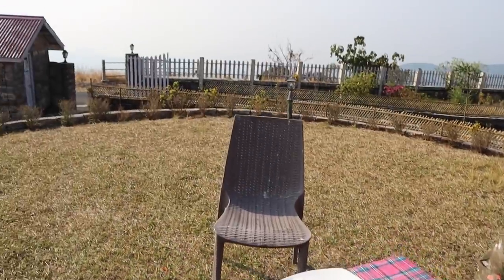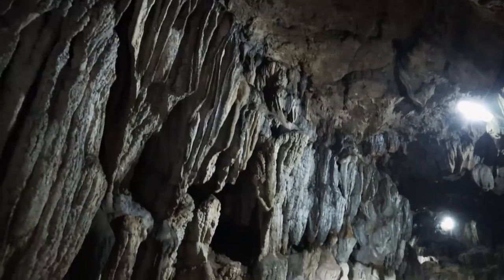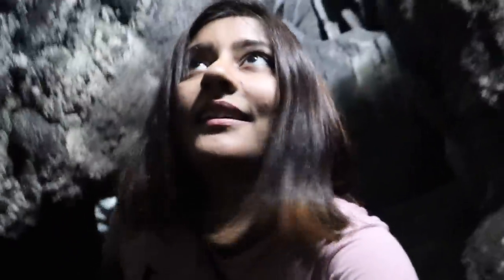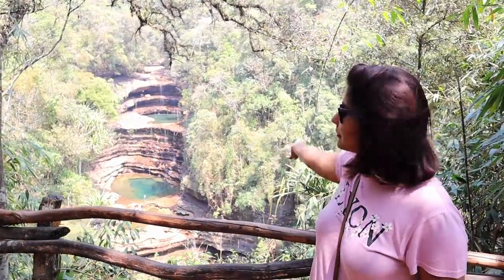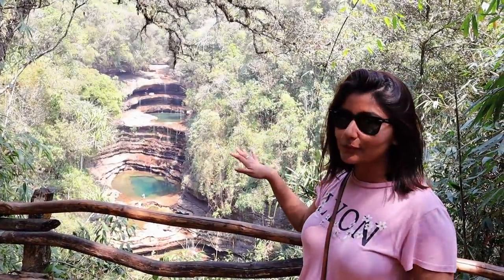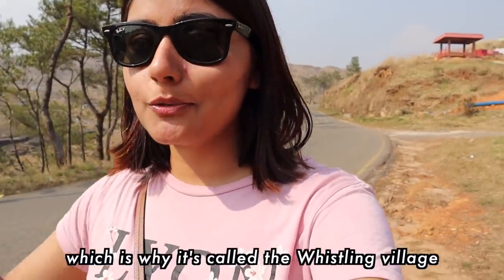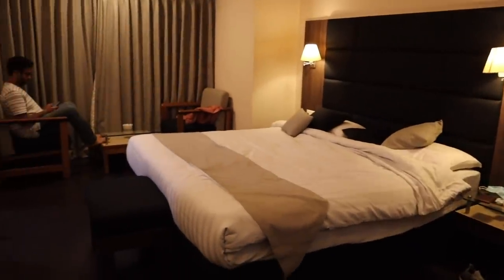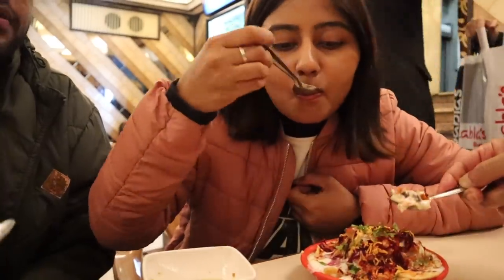Beautiful Waterfalls & Caves in SOHRA, MEGHALAYA (Cherrapunji) | Police Bazaar in SHILLONG | Ep #4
Hey everyone! I recently visited Meghalaya with my family and had the most fun time! During our trip to Meghalaya, we visited Shillong, Umiam Lake, places around Shillong, Cherrapunji/Sohra, tons of waterfalls and even a cave, Double Decker Root Bridge, Dawki, Mawlynnong, tons of waterfalls, and Mawphlang Sacred Forest.

This is the fourth vlog from my Meghalaya series and in this video, we explored the famous caves and waterfalls around Sohra Cherrapunji. Unfortunately, since we visited in March, Dainthlen Falls, Seven Sister falls and Nohkhalikai falls were mostly dried up but I absolutely loved Wei Sawdong Waterfalls and Elephant Falls. Also, Mawsmai cave was one of the highlights of the day for sure, such a mysterious cave with limestones. We also, drove down from Sohra to Shillong in Meghalaya and spent the evening exploring the famous Police Bazaar in Shillong and the food culture of Shillong. Hope you enjoy this vlog of me exploring waterfalls & caves in Sohra, Meghalaya!

✨ The whole Meghalaya vlog was shot on my Canon M50 mark ii and my iPhone 12 Pro Max

✨ Booked the Meghalaya tour through Grand Eastern and traveled for a week from 10th March, 2021

1. In Spite on All - Ten Towers
2. Still Waters Run Deep - Ten Towers
3. Something Beautiful - Ten Towers

Video about: Exploring Waterfalls & Caves in SOHRA, MEGHALAYA | Driving to SHILLONG | Meghalaya Vlog #4

▸ Canon M50 mark ii
▸ iPhone 12 Pro Max
▸ Go Pro Hero 5 Black
▸ Rode VideoMicro
▸ Manfrotto Mini Tripod
▸ Manfrotto PIXI EVO 2 (mostly use this)
▸ Joby GorillaPod (with ball head)
▸ Big Tripod
▸ MacBook Pro
▸ iPad (for hand drawn stuff):
▸ Editing software: Final Cut Pro X
▸ SSD (for editing)
▸ Hard Drive 1TB
▸ Hard Drive 4TB